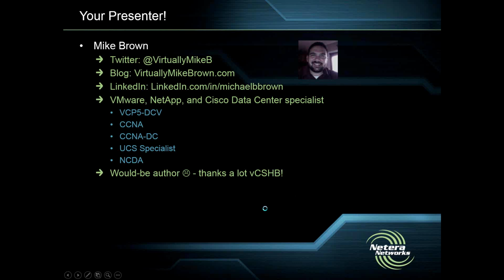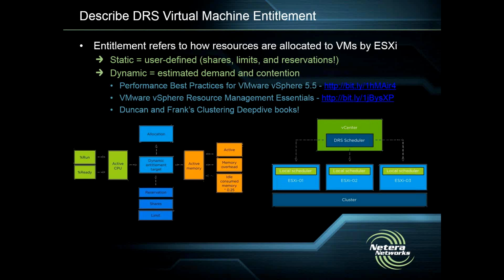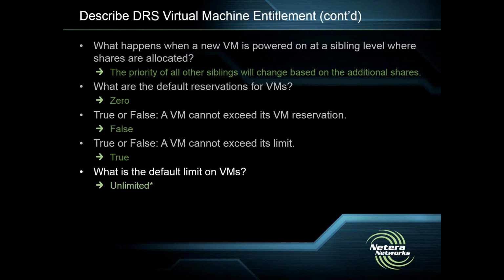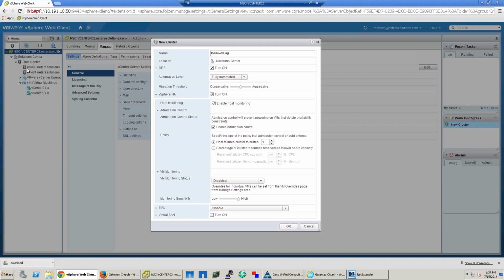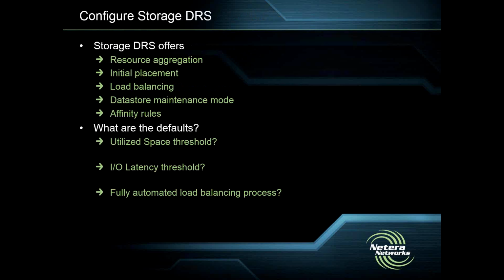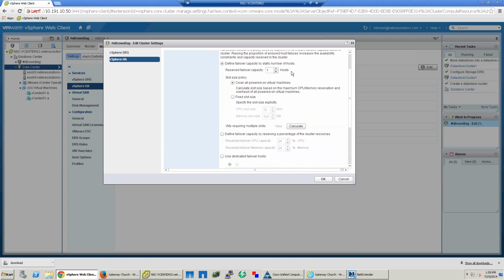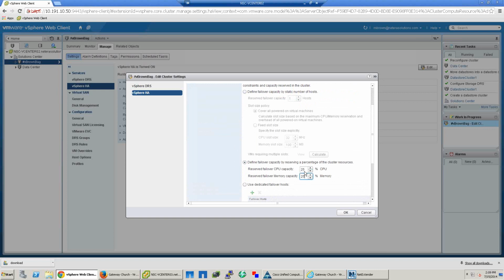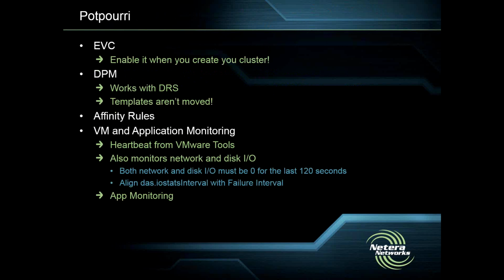vBrownBag Follow-Up VMware VCP-DCV with Mike Brown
In the final episode of the professionalvmware.com vBrownBag VCP-DCV series, Mike Brown provides a HA & DRS fire hose review requirements, configuration and consideration for HA and DRS

Sign up for the live ProfessionalVMware.com vBrownBag broadcast where you can get updates on upcoming Cisco certification track episodes as well as follow some of our past series such as the Automate All The Things series